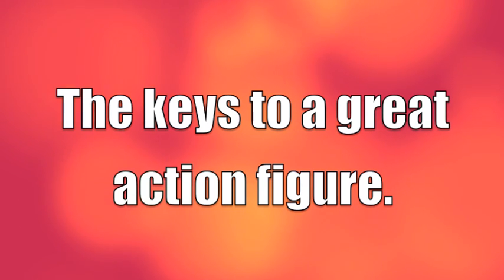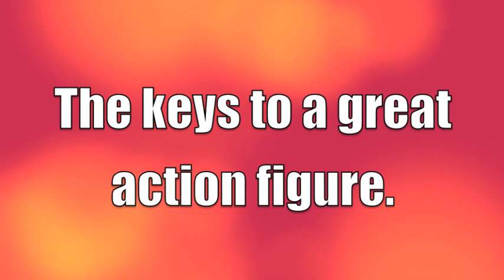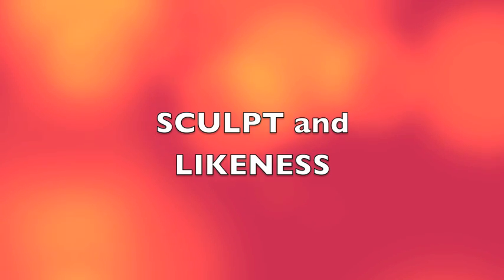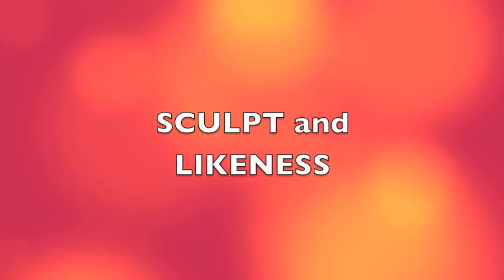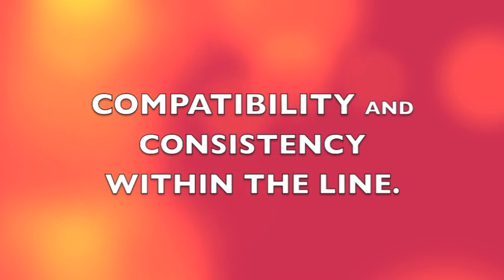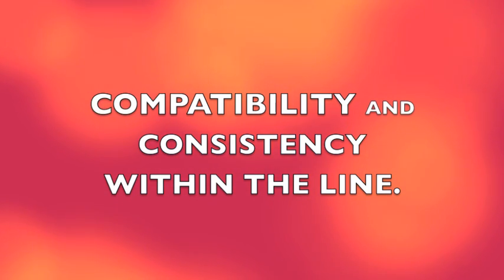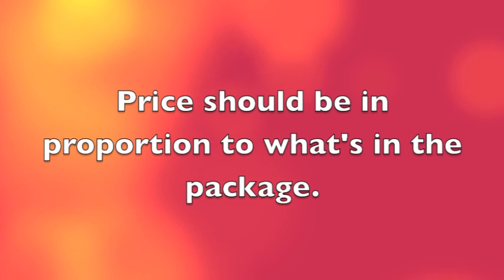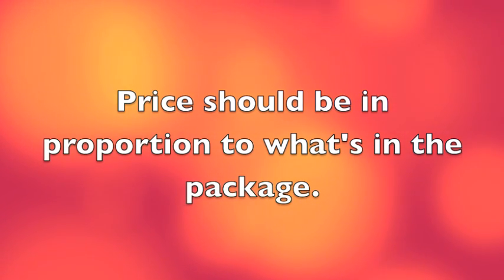Things that make a great action figure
Sometimes...you just gotta spell out things.